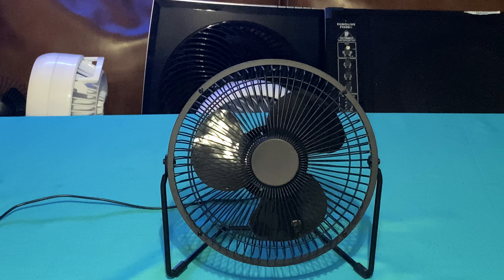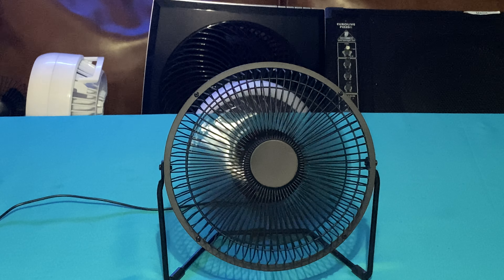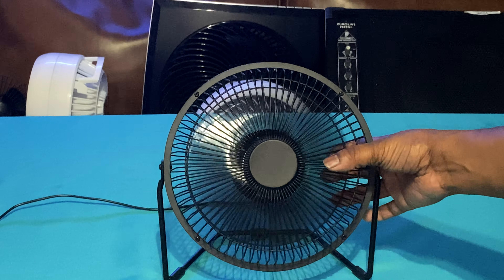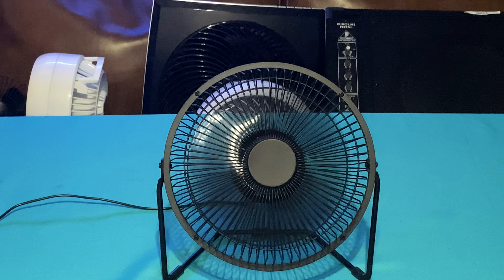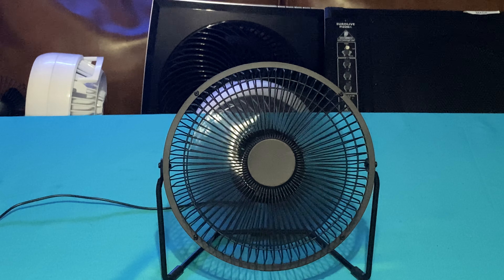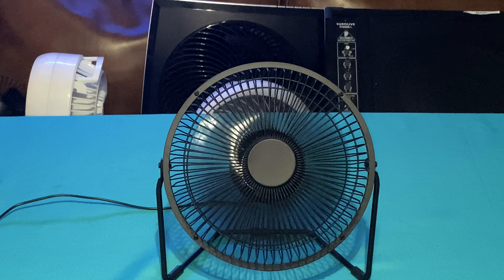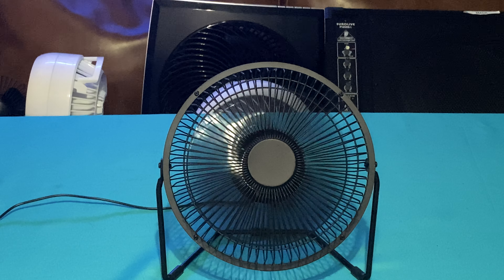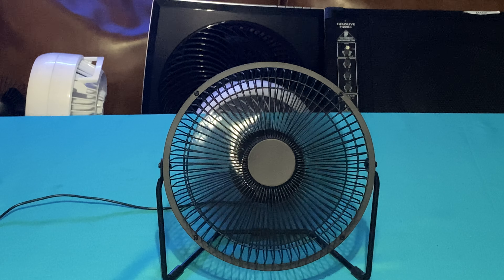China Pride at its best!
The motor is garbage and it’s had problems right out the box got this in 2019 please no stinking rude comments in my box I get it already but I’m sorry I’m not a vintage due I like modern for now